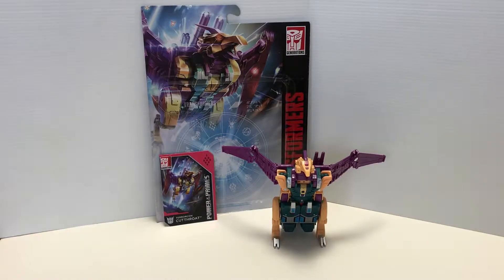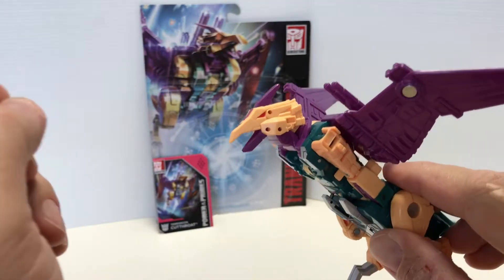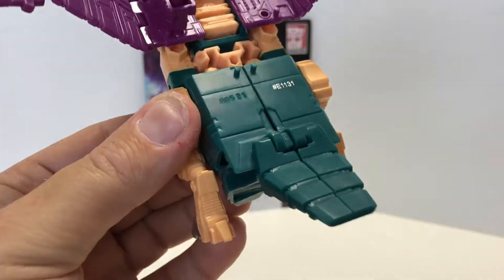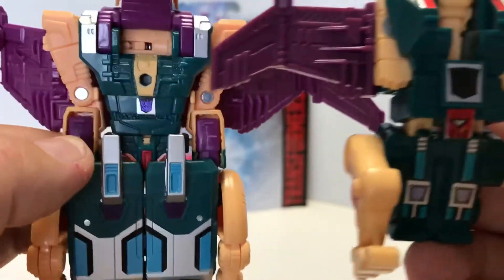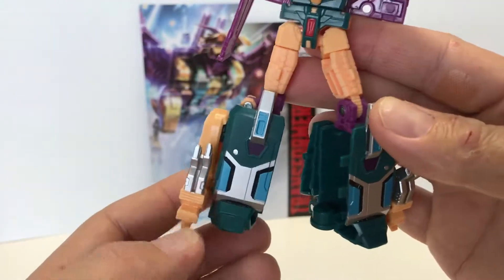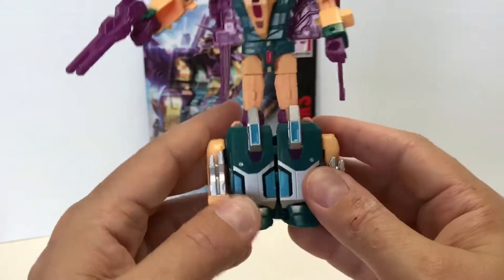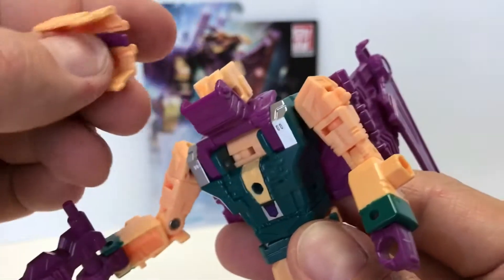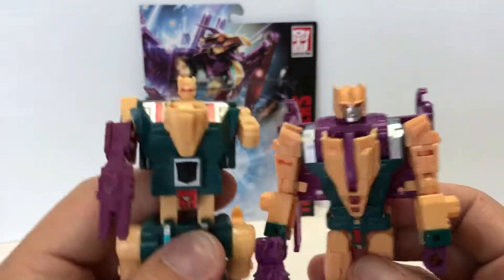Transformers Power of the Primes Cutthroat